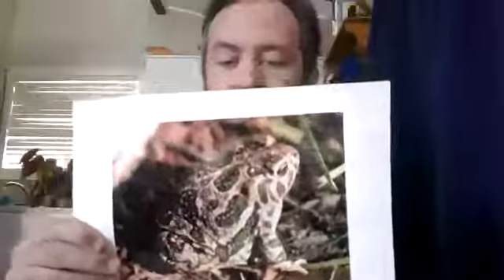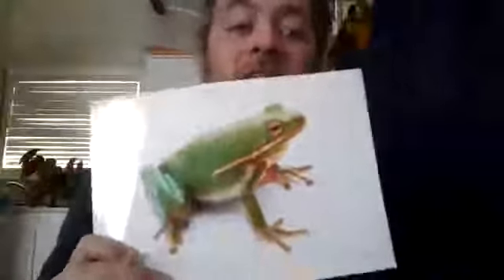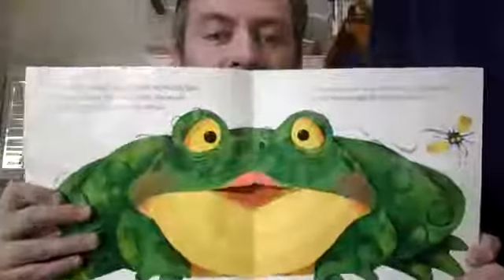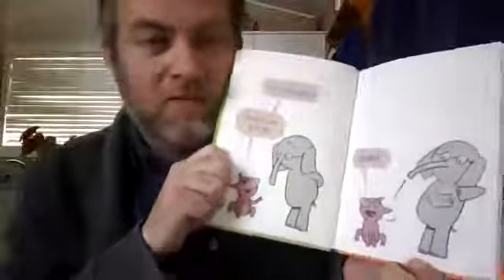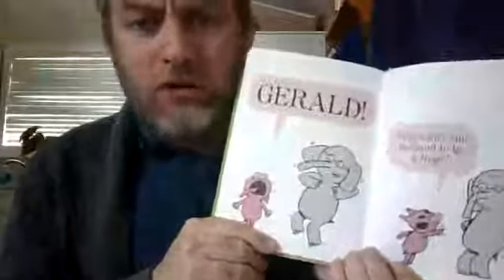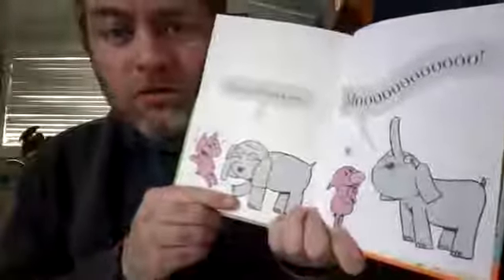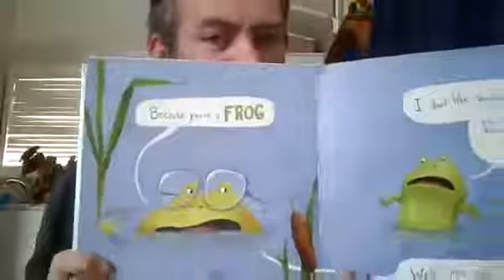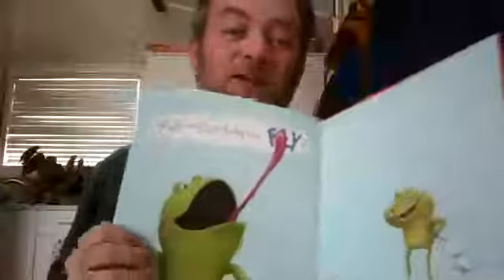Storytime with Chase - Frogs & Toads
Let's hop around with the frogs and toads for today's storytime!

Here are the materials used in this storytime:
"The Wide-Mouthed Frog" by Keith Faulkner
"I'm a Frog!" by Mo Willems
"I Don't Want to be a Frog" by Dev Petty